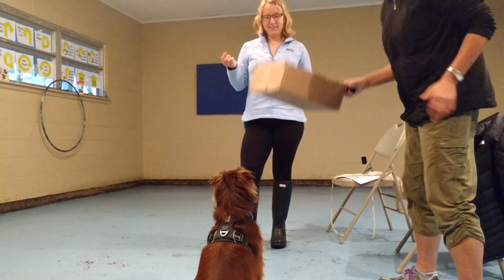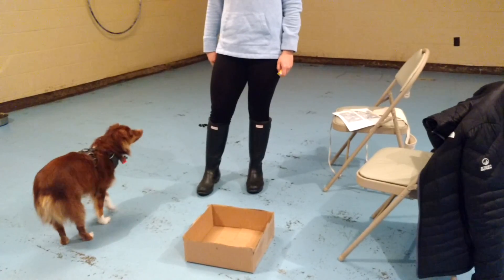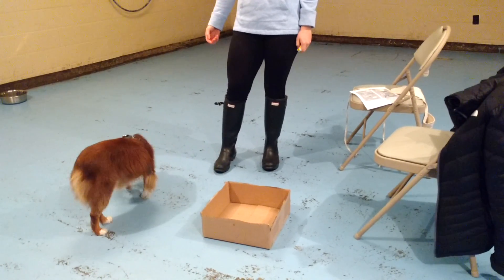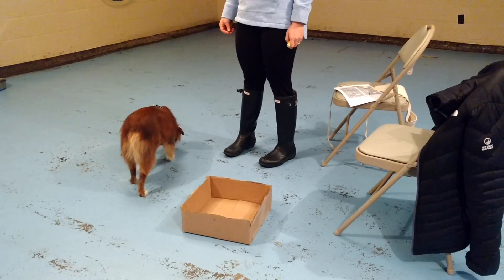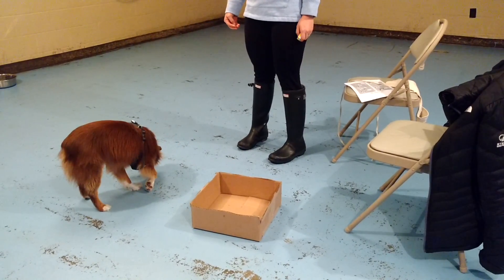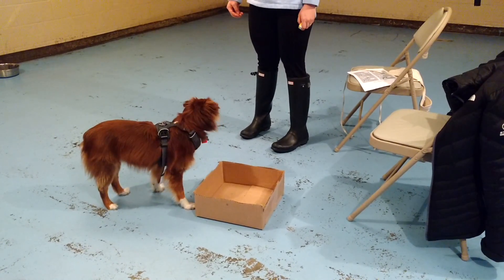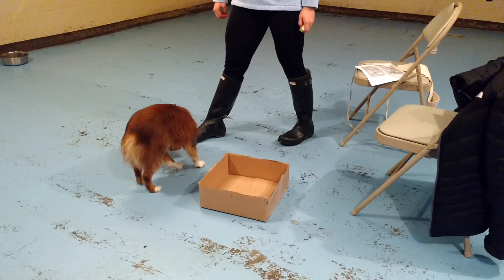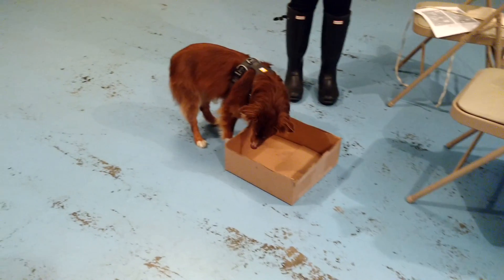Dobby shaping session 2 (2/24/18)